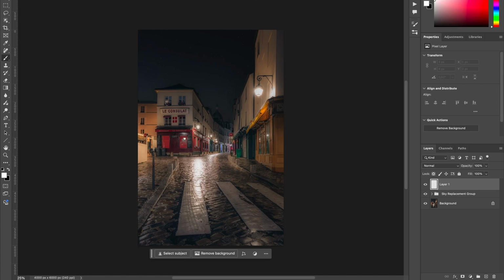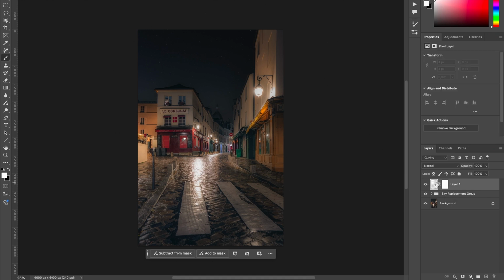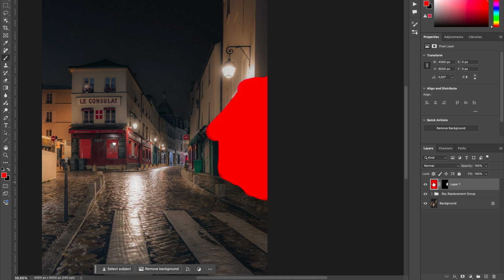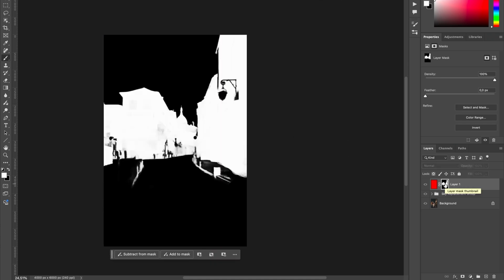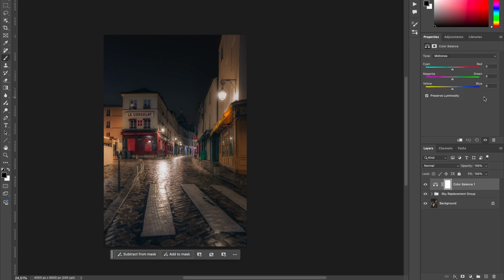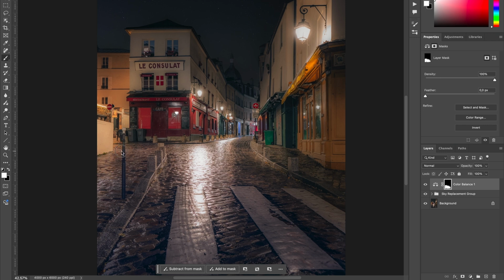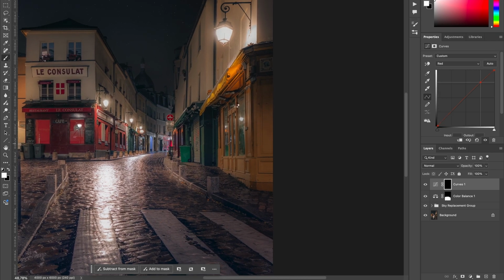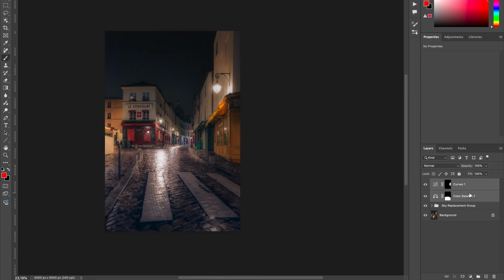Photoshop Layer Masks Explained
Following my previous video about layers, here I'm explaining how to use the masks in Photoshop.